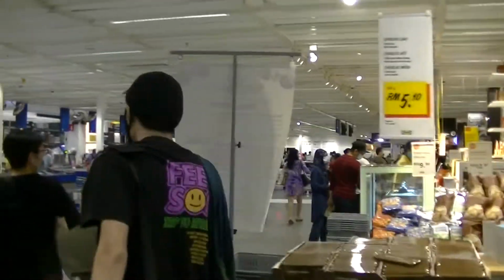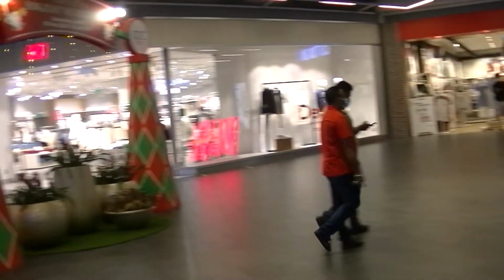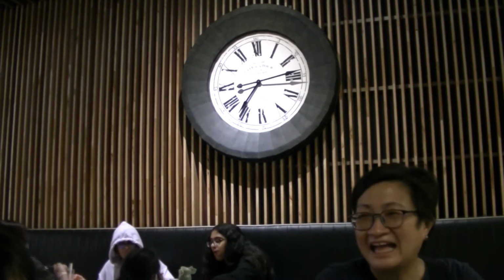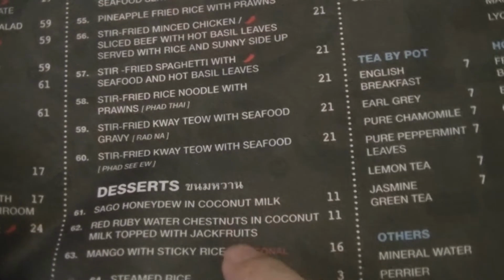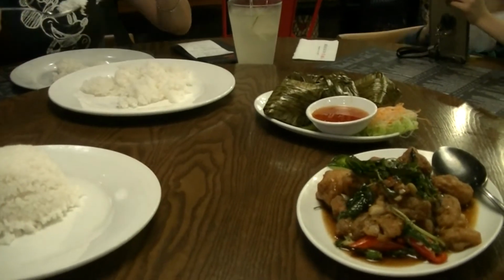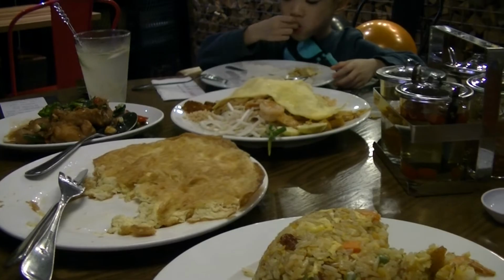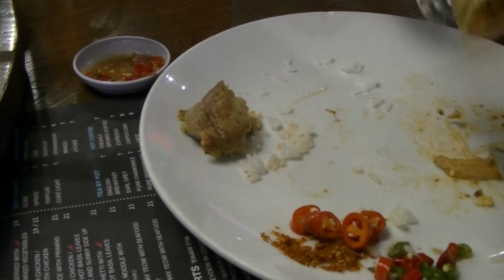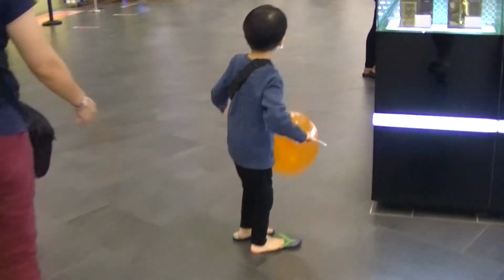Absolute Thai & Kyochon @ Ikano Mutiara Damansara, 16 Dec 2020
2020 (Videos Made In 2020)

Absolute Thai @ Ikano Power Centre
4.0
256 Google reviews
$$Thai restaurant
Service options: Dine-in · Takeaway · Delivery
Located in: IPC Shopping Centre - LG Lobby Drive thru | IKEA Damansara
Address: G20 (Ground Floor), IPC Shopping Centre, No.2, Jalan PJU 7/2, Mutiara Damansara, 47800 Petaling Jaya, Selangor
Hours:
Closes soon ⋅ 10 pm ⋅ Opens 10 am Tue
Labor Day might affect these hours

0:00:00 -
0:00:00 -
0:00:00 -
0:00:00 -
0:00:00 -
0:00:00 -

Gerryko Malaysia Media Events & Food, Gerryko Malaysia, Gerryko Malaysia TV Anime & Vlogs, vlogs, 4k, iphone 11, iphone11, 2022

MAIN CAMERA

JVC GZ-E100 Full HD Everio Camcorder

Lens
F1.8 to F6.3f= 2.9 mm to 116.0 mm(35 mm conversion: 40.5 mm to 1,620 mm)

UXP
1920 x 1080 pixels, Average Approximate 24 Mbps
XP
1920 x 1080 pixels, Average Approximate 17 Mbps